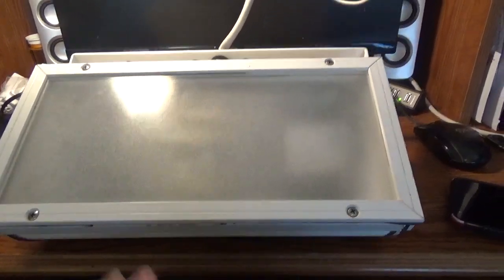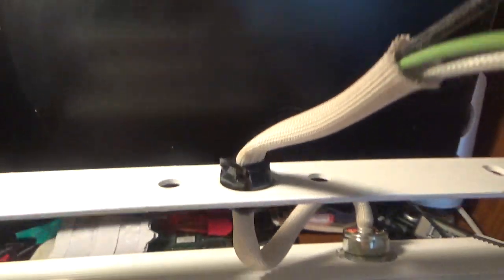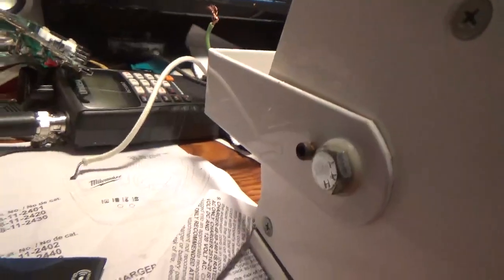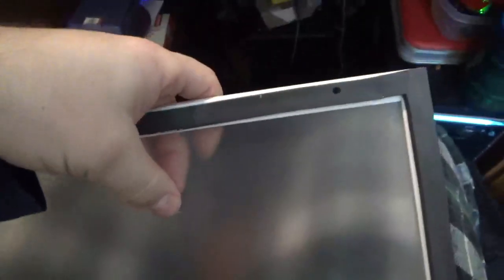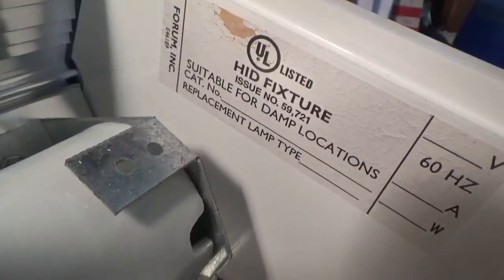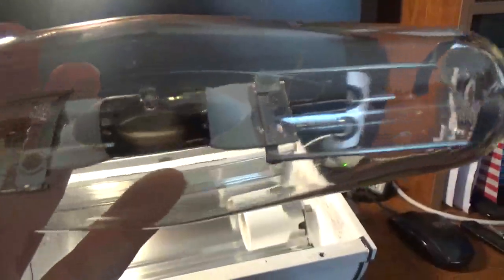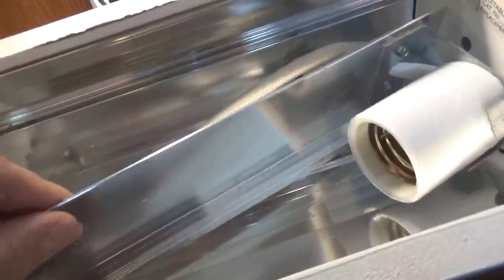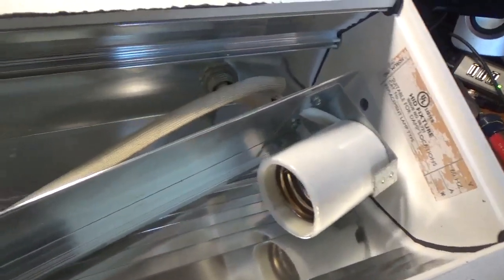250 Watt Metal Halide Security Light Fixture Part 1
This is a 250 watt Metal Halide Security light fixture made by Forum Inc. The plan for this fixture is to convert it to a makeshift studio light as the room is kinda dark.  However When opening up the fixture to double check that it's wired for 120 volt operation I discovered it doesn't have a onboard ballast. It requires a external One. So I ordered that and once it arrives we can proceed with installing the fixture on the wall.